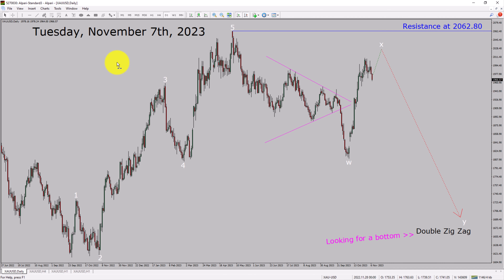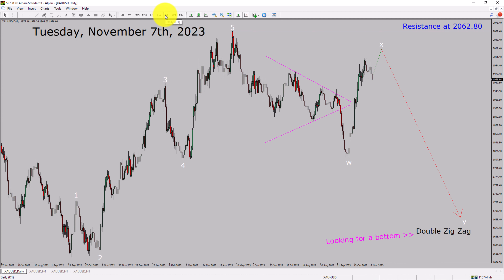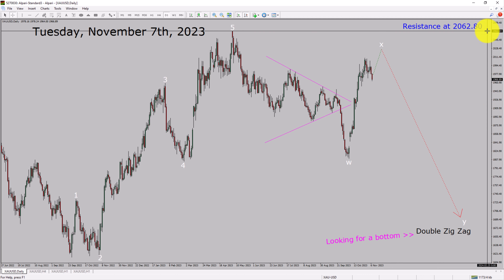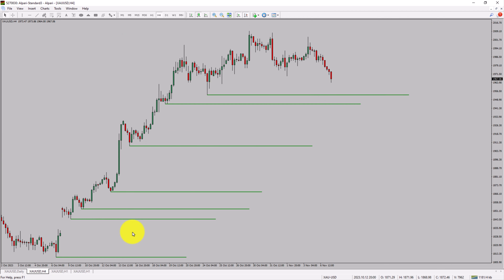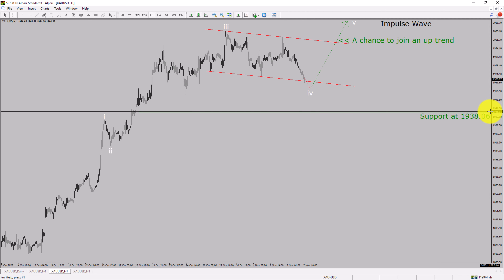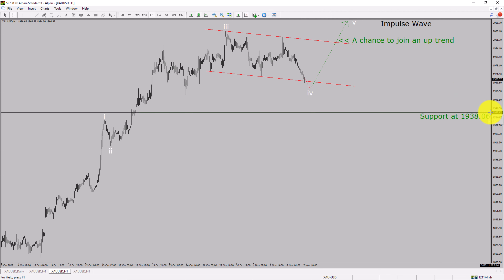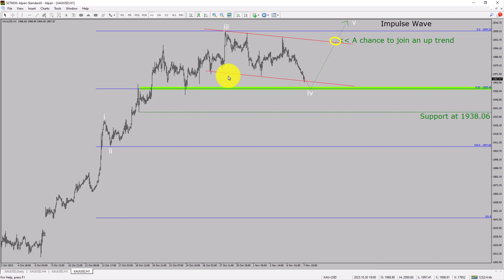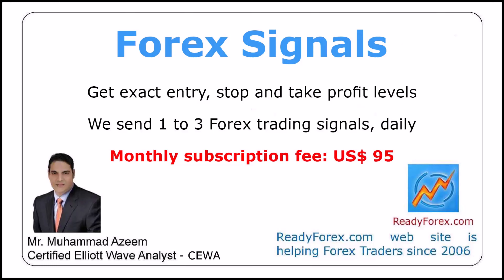XAUUSD Elliott Wave Analysis | Gold Analysis November 7, 2023 | XAUUSD Analysis Today